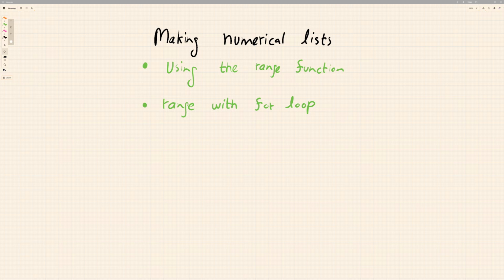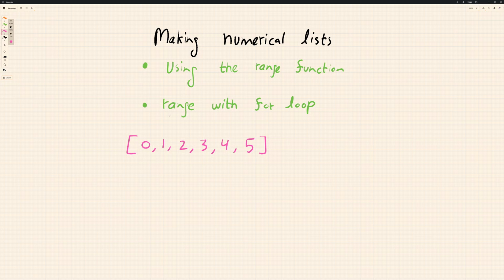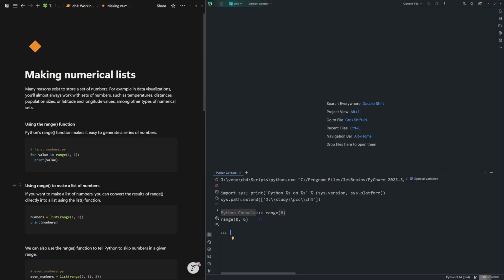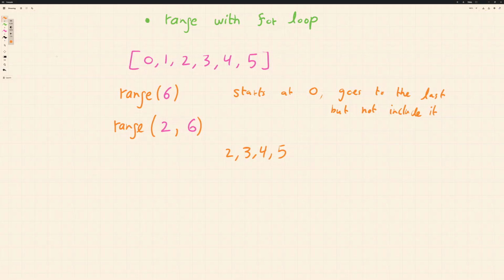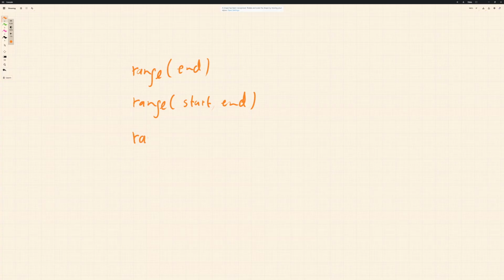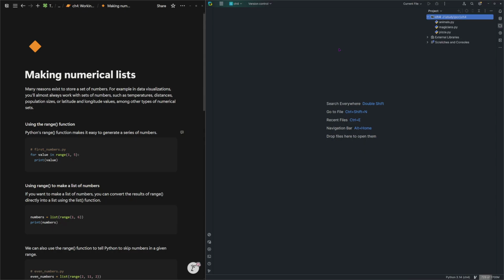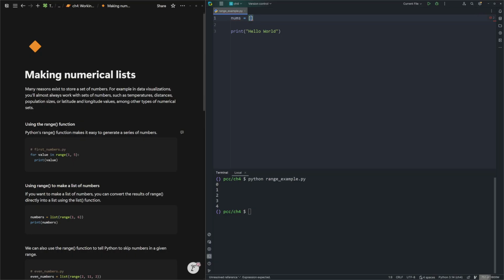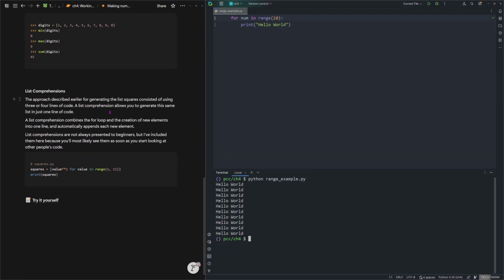Introduction to the range function in python